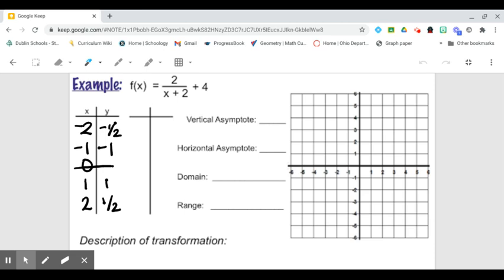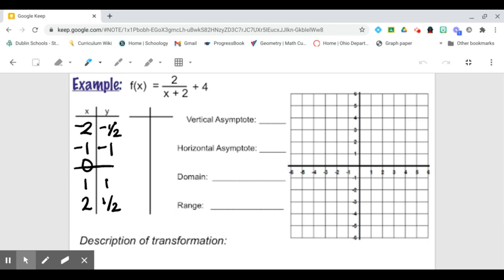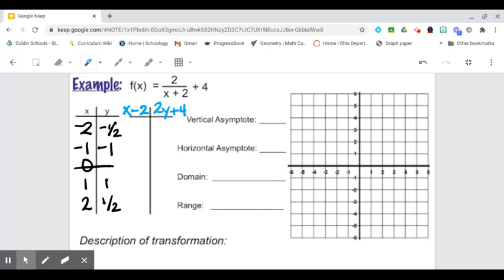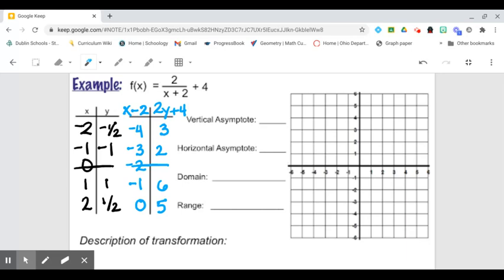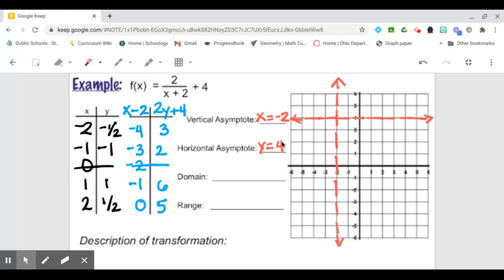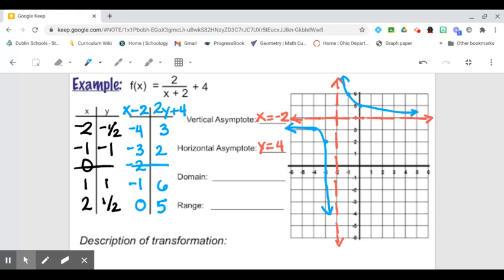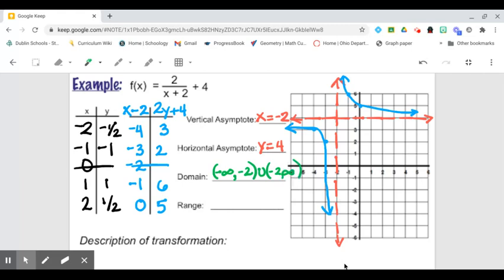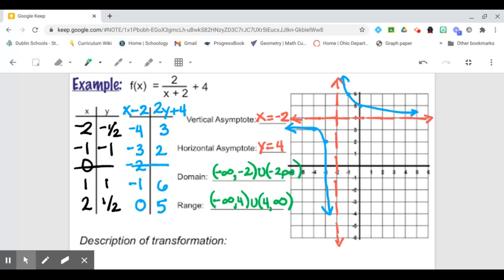M3T1 Graphing Rational Functions with Transformations